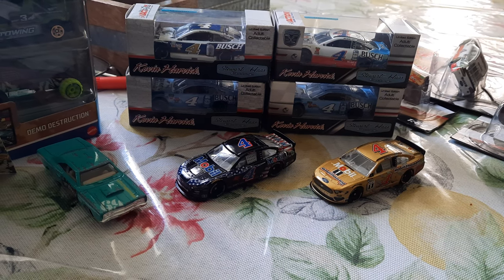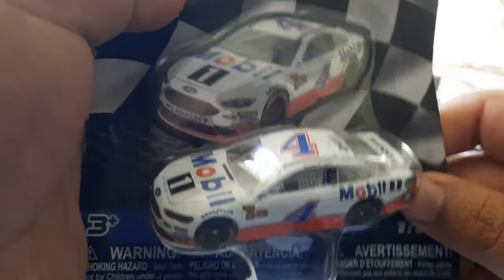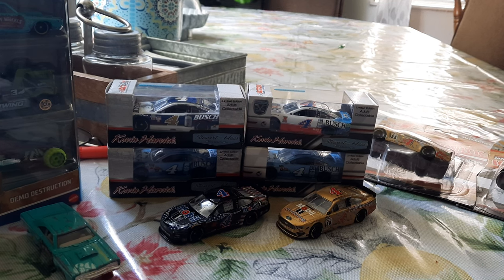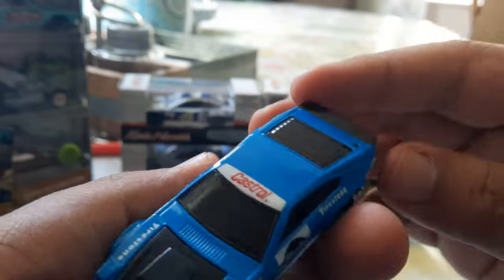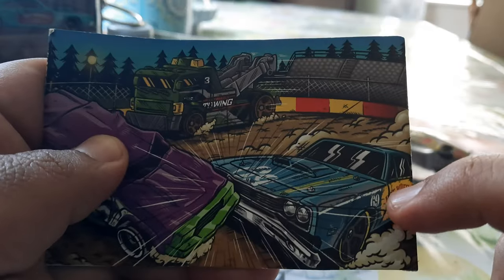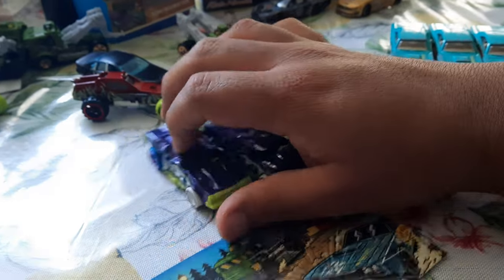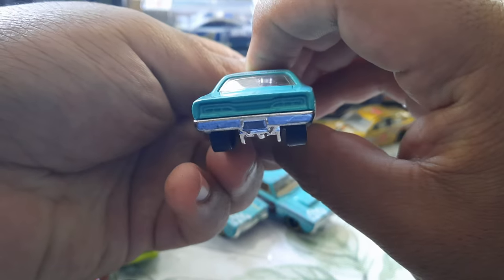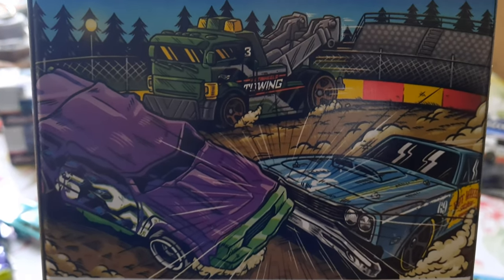My Kevin Harvick Cars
these are my Awsome diecast cars and stock cars you see in the video and the hot wheels demolition derby five pack and I love the 69 Dodge Coronet Super Bee and you will some killer music I got playing in the background